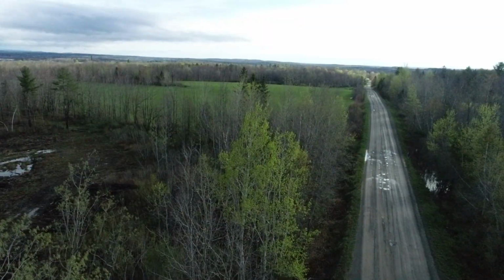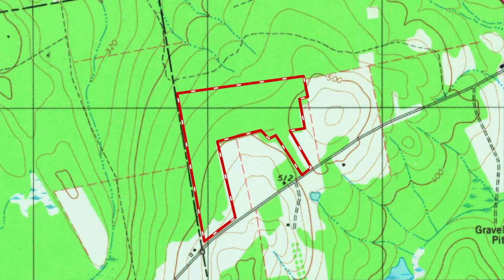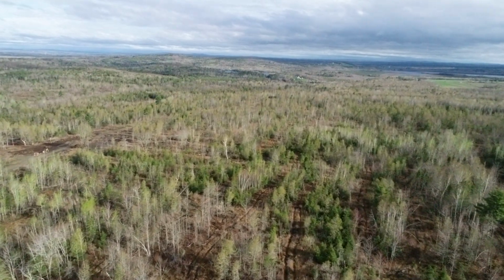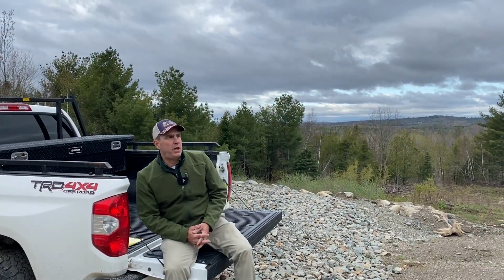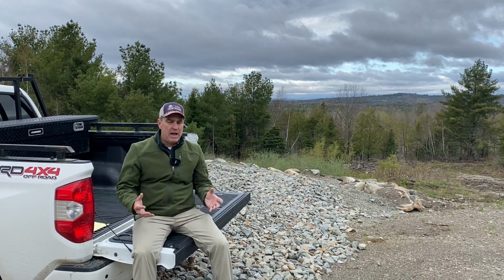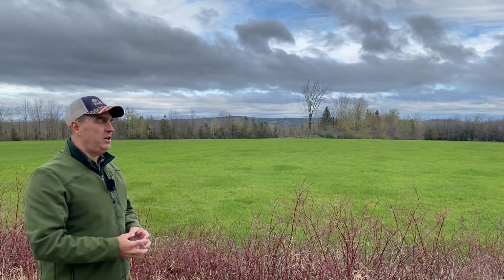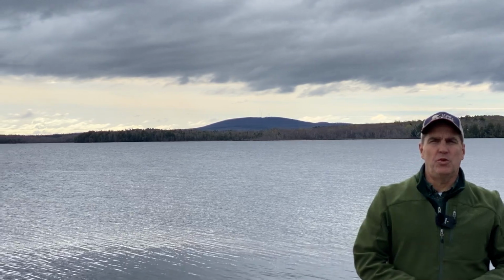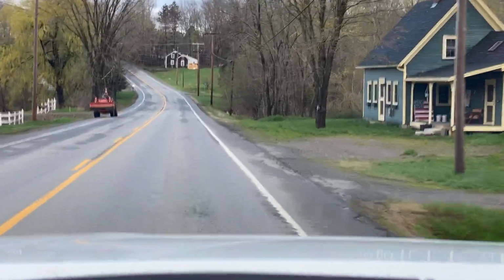83 Acres for Sale in Maine | Maine Real Estate SOLD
SOLD $85,000 | Taxes $1010.10 | MLS# 1489663 | Troy Center Road, Dixmont

If you are searching for a large acreage tract of land in Maine for building a home, cabin, or just for outdoor recreation such as hunting and other pastimes, come see this property in Dixmont today.

Location is key to this property. It is in the country but is just 10 minutes from I-95, 30 minutes from Bangor International Airport and 208 miles from Boston. You can have a rural property that does not take days to get to.

The topography of this property is rolling and sloping with elevations on site from 420 to 530 feet above sea level. The property has had a recent timber harvest about 3 years ago. New tree growth on the lot is attracting all sorts of game from whitetail deer to ruffed grouse. The soils are moderately drained on the site and consist mostly of silt loams.

About 1,000 feet frontage along Troy Center Road comes with the property and is in two sections. This makes dividing the property for future resale or gifting to family easier. There is electricity available along the road and this is a town-maintained year-round accessible street. An interior logging road and trails provide access to the interior of the land.